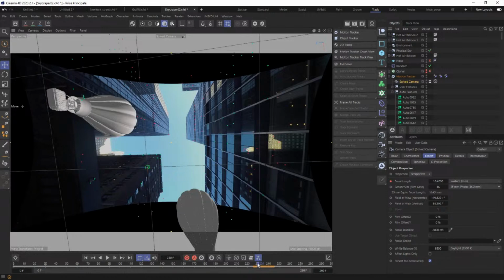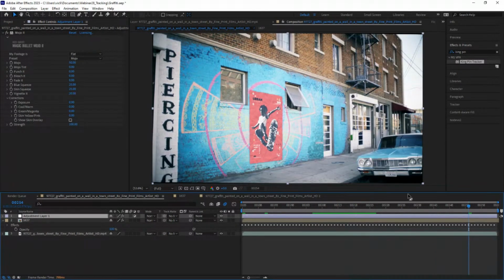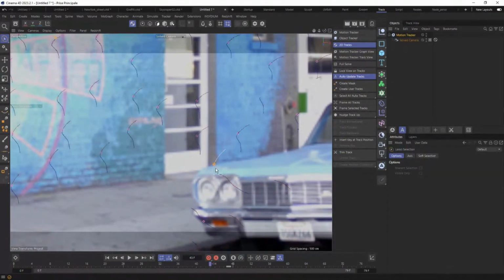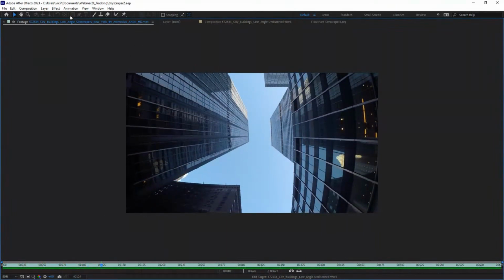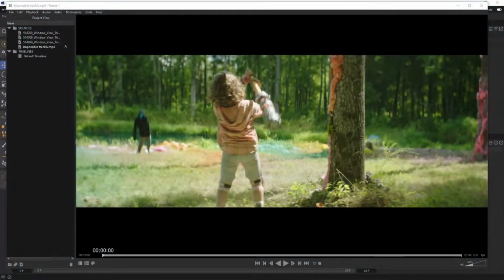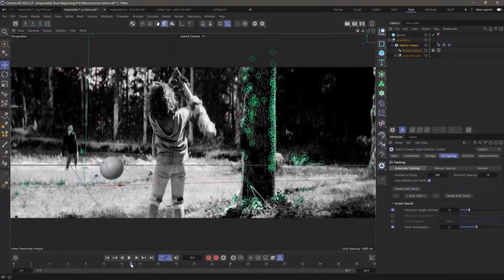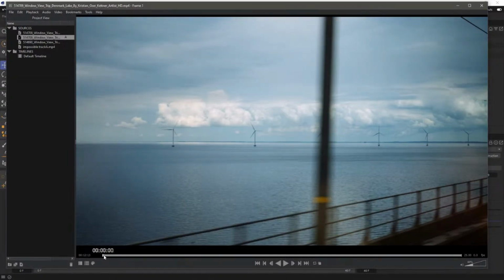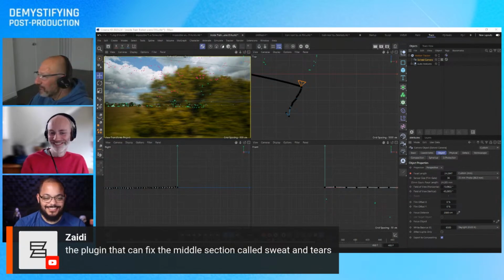DPP: Compositing 3D Into Videos and Stills - Week 2 - Tracking & Distortion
Join the Maxon Training Team  for an exciting series of workshops every Monday in May, for essential post-production tips, tricks and techniques to add 3D objects and elements into video and stills, using Cinema 4D. Redshift, After Effects, Red Giant VFX and Photoshop.

Led by Master Trainer Thanassis "Noseman" Pozantzis, with expert commentary from Master Trainers Lionel Vicidomini and Dustin Valkema, these live sessions will give you a comprehensive understanding of compositing 3D and CG elements, including estimating and simulating real world lighting, camera tracking in both After Effects and Cinema 4D, camera projection onto 3D objects, brand placement (and removal!), and key techniques for successful and convincing composites.

00:00:00 Waiting Loop
00:00:17 Welcome
00:01:47 Housekeeping
00:05:55 Intro Lionel
00:07:33 Intro Dustin

00:09:20 Lens-distortion
00:12:21 __ Preview second example

00:14:05 After Effects, 2D Tracking
00:15:19 __ Aer tracker
00:17:35 __ Tracker to 2D Object
00:19:01 __ Poster integration
00:20:11 __ King Pin Tracker, Red Giant
00:22:49 __ Right tool, right job
00:26:37 __ When to use 3D tracking

00:28:02 Cinema 4D, 3D tracking
00:31:03 __ The 2D track
00:35:15 __ Deleting bad features
00:40:13 __ 3D Solve
00:41:45 __ Tracker Tags, Constrain
00:45:18 __ Feet sliding test
00:46:49 __ What about distortion

00:48:50 Lens distortion, Skyscraper
00:51:40 __ Ae, Lens distortion Matcher
00:54:04 __ Create RG Undistortion Precomp
00:56:41 __ C4D, 3D Tracking, manual
00:58:35 __ Ae, Composite Render from C4D
01:02:00 __ Track Modifier Smooth

01:03:34 Un-Trackable Footage, Forrest
01:05:13 __ Loading footage, aspect ratio
01:05:53 __ Resolution and Resampling
01:07:09 __ Try tracking, discussion
01:13:01 __ RGB improvements
01:16:43 __ On Set, location, improvements
01:19:19 __ Removing tracking aids in post
01:21:26 __ Tip 2, Shooting Slower
01:24:34 __ Summary Tips
01:25:28 __ Fix it on set, not in post

01:27:56 Q Higher fps, or slower motion

01:34:13 Un-trackable Footage, Bridge

01:37:52 Un-Trackable Footage, Train

01:43:47 Wrapping up, Socials links
01:46:59 Thank you and bye!